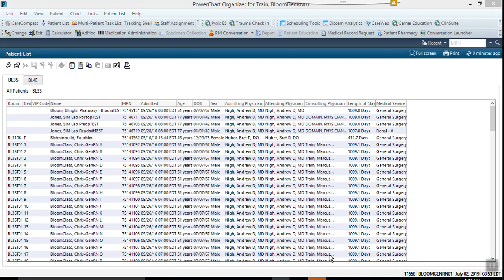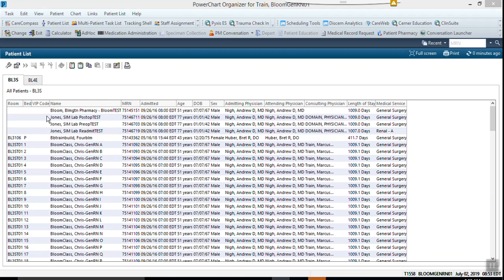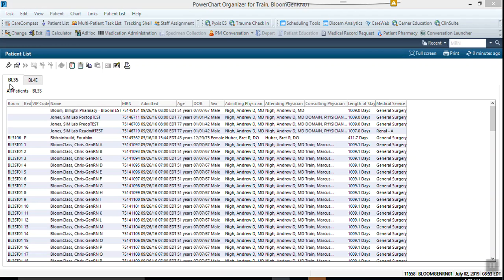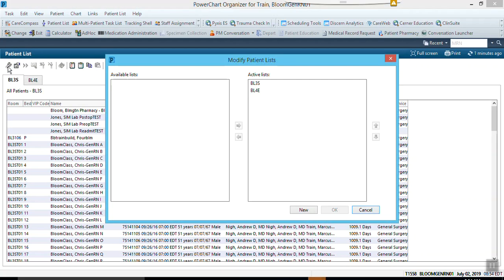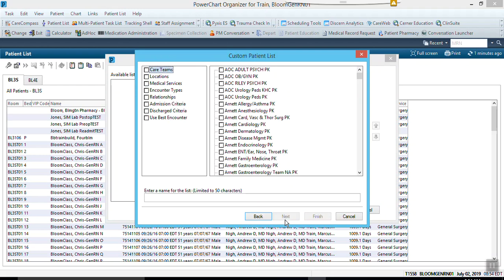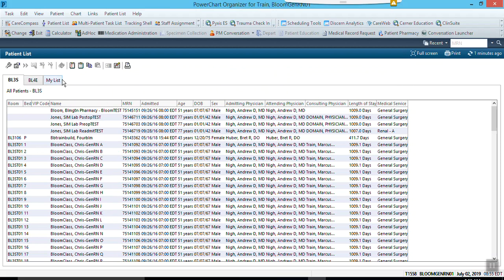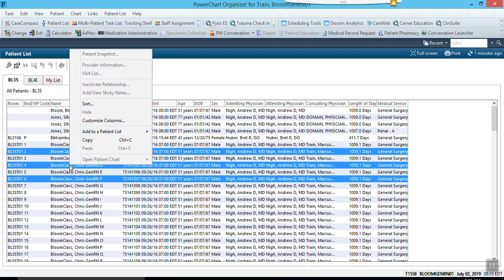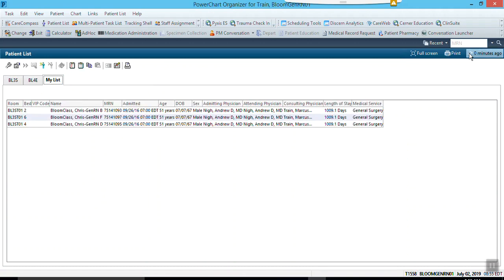Watch 2nd: PatientList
NRSG 111 Cerner orientation: How to set up and navigate a patient list in cerner